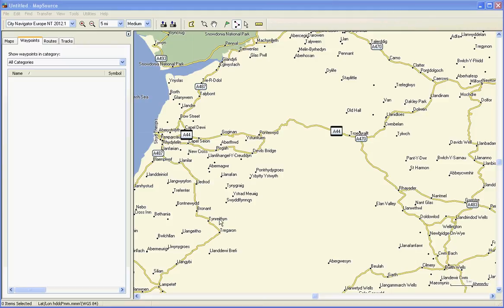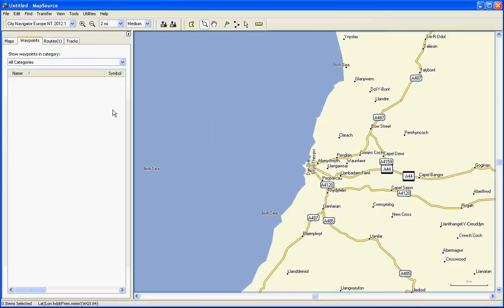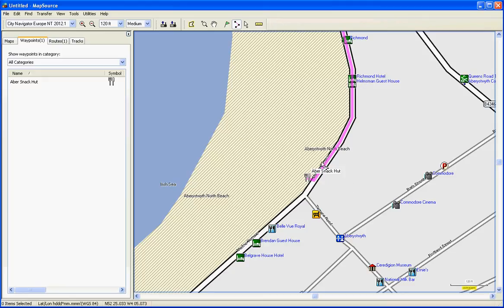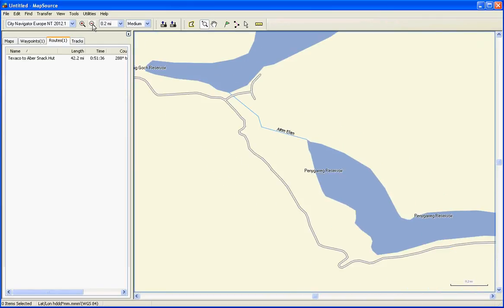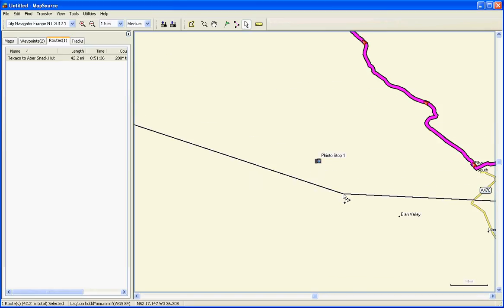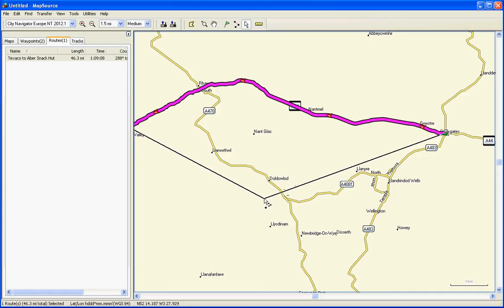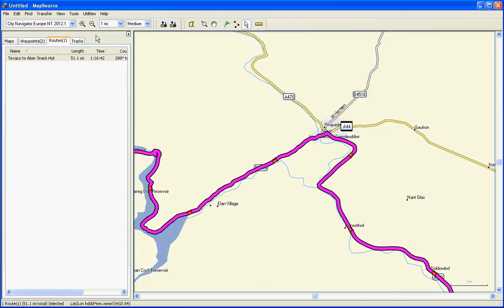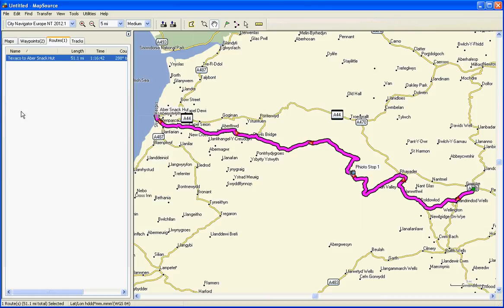Producing a basic route using Garmin Mapsource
A short tutorial on how to create a basic route using Garmin Mapsource. In this case in Mid Wales (UK), between Crossgates and Aberystwyth seafront. This tutorial covers the creation of a route employing custom way-points and routing nodes to define a specific route.

Generally I advise using way-points to define places you definitely want to stop at such as a meeting point, lunch stop, hotel etc. Shaping nodes should be used to influence the route into following the specific roads that you want to travel down. By default, much like your GPS, Mapsource will take the easiest route between any two points (depending on preference settings for fastest or shortest route), shaping nodes can be used to manually 'bend the route to your will'.

I make no claims to being a Mapsource Guru, the methods described here work for me. There maybe a better way...